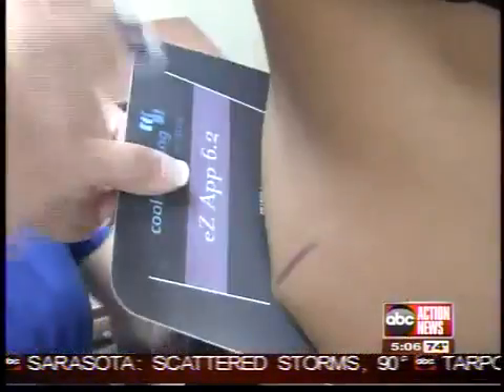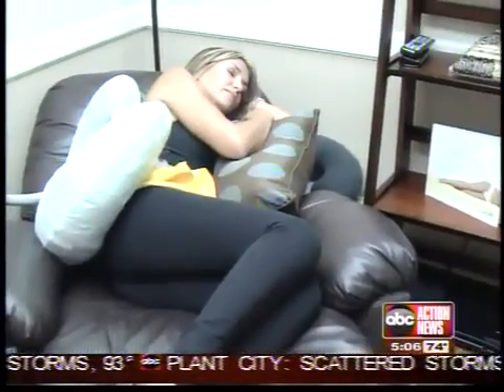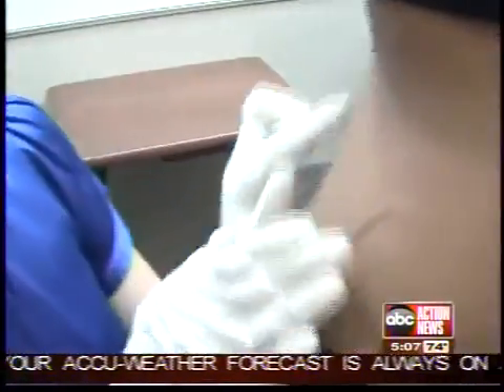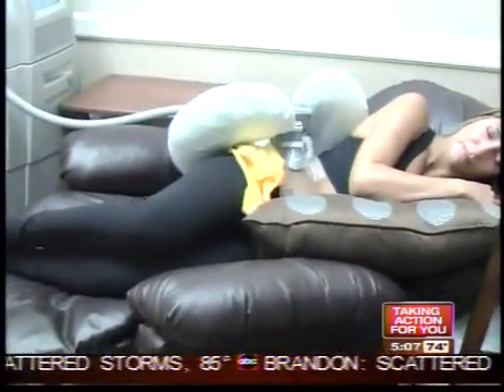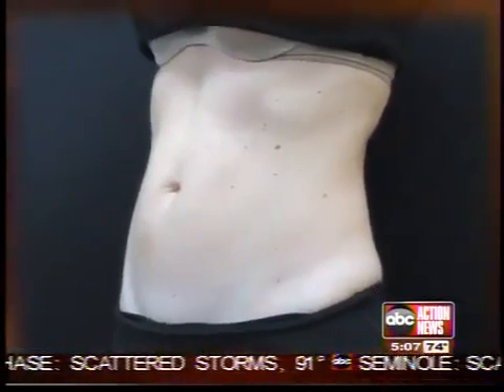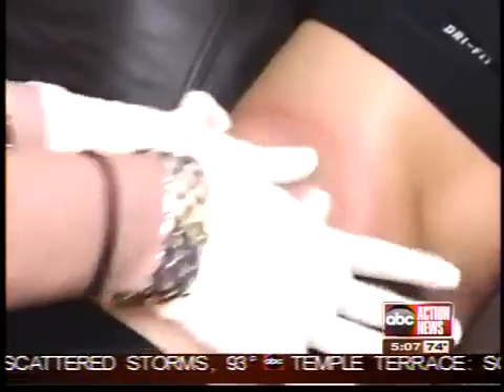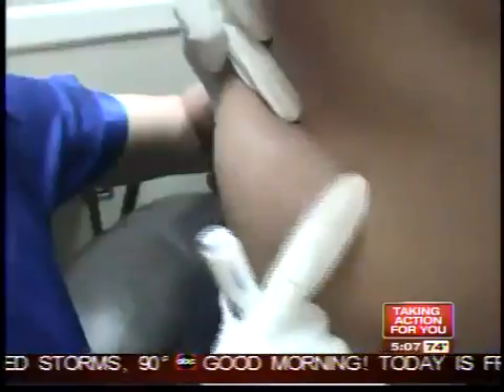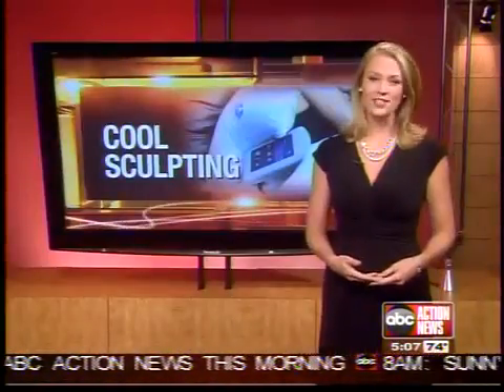Cool Sculpting freezes fat, destroys it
South Tampa Dermatology is one of a handful of places in the bay area giving patients the option to "cool sculpt." The device, used in cool sculpting was cleared by the FDA this year for the abdomen, waist, hips and thighs.